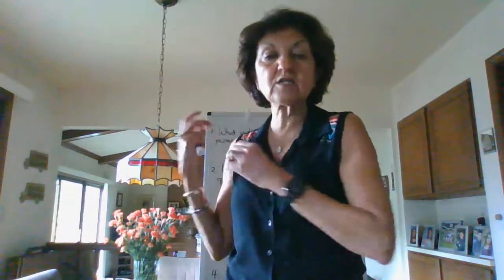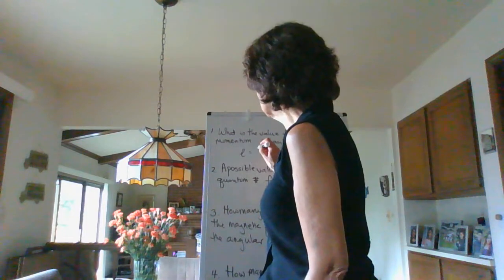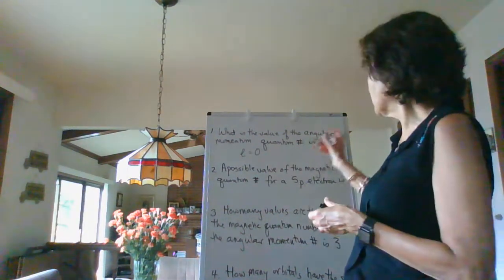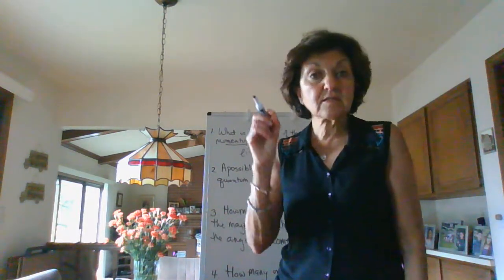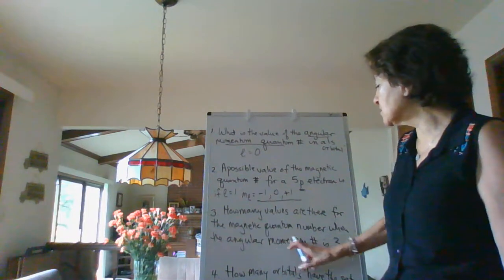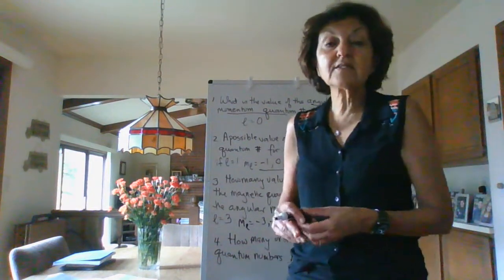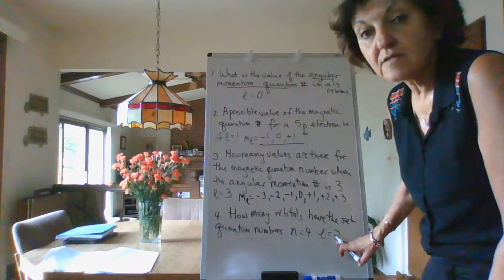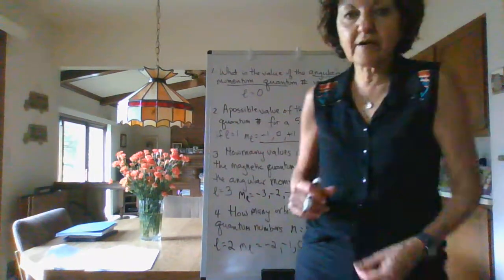Quantum Theory of the Atom Lec 4